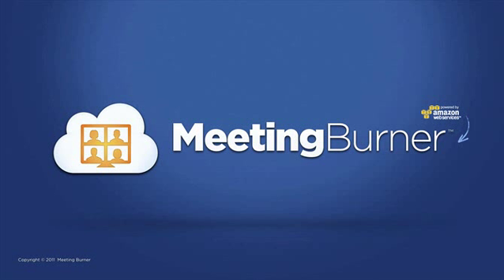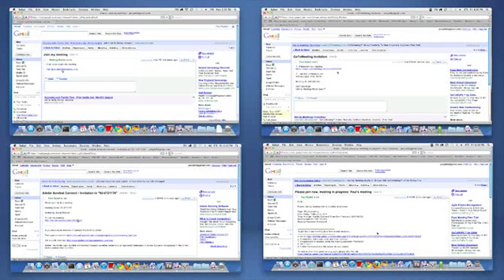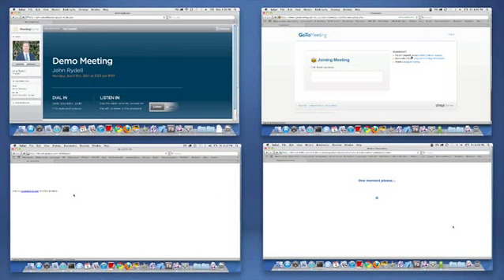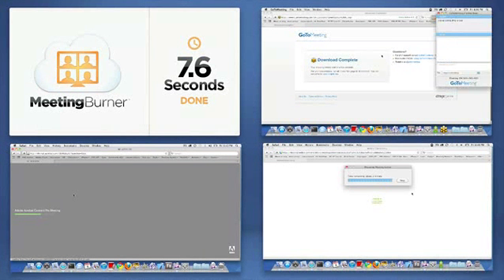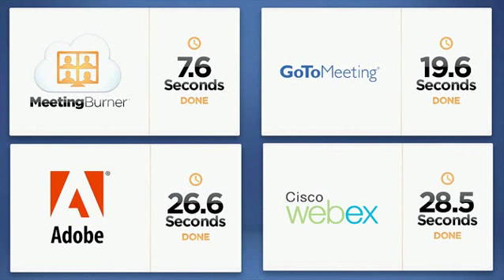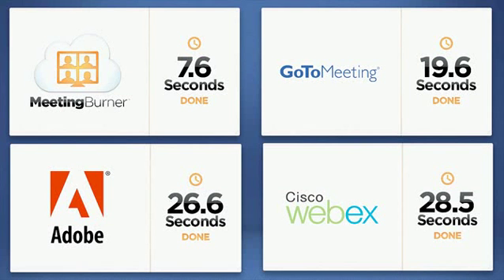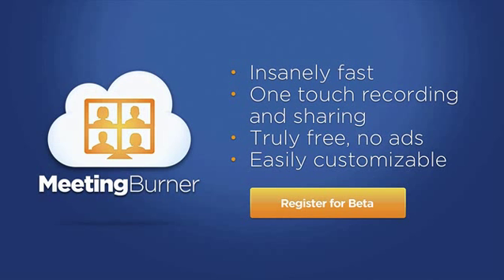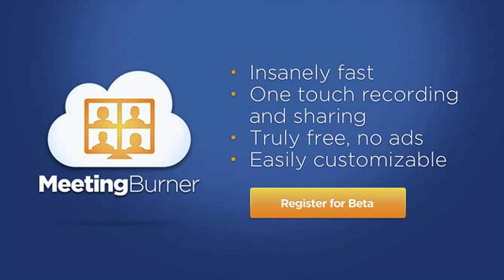Meeting Burner vs. GoToMeeting, WebEx, AdobeConnect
- How fast is MeetingBurner? We take on GoToMeeting, WebEx, and AdobeConnect and well, wow.

See the fresh, cloud-based webinar upstart take on the big boys with a faster, better user-experience, no attendee downloads and tons of enterprise level features.

We offer a forever free (and ad free) account for smaller groups.

And if you need a big room, just wait till you compare our 1000 attendee webinar package to the competition.

Register for your free MeetingBurner account today.